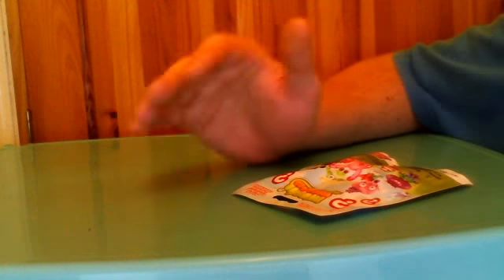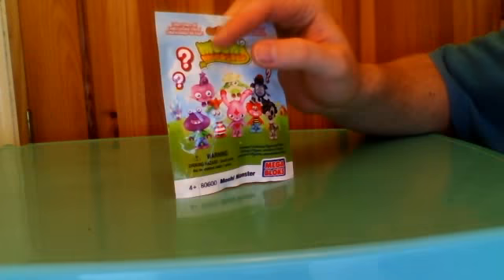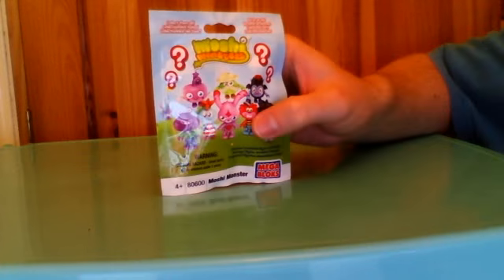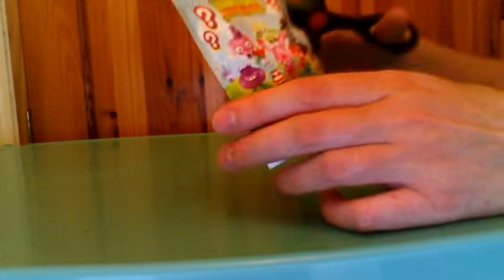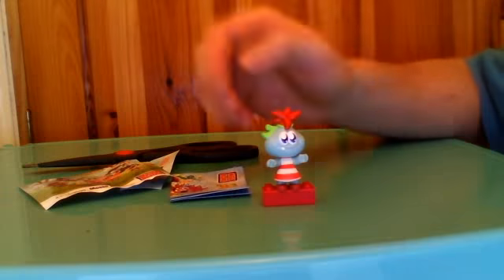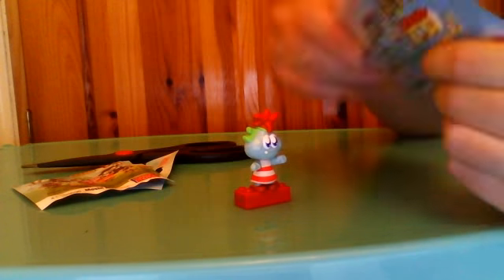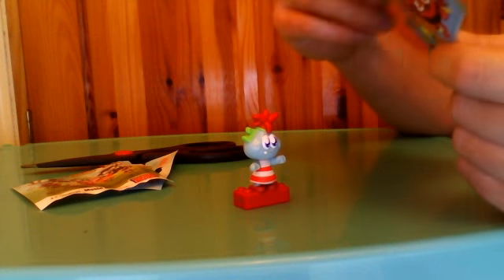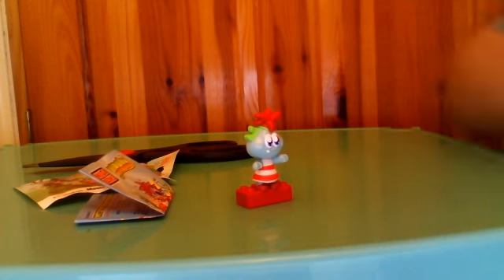moshi monsters mega bloks